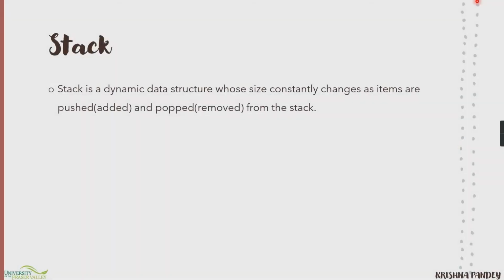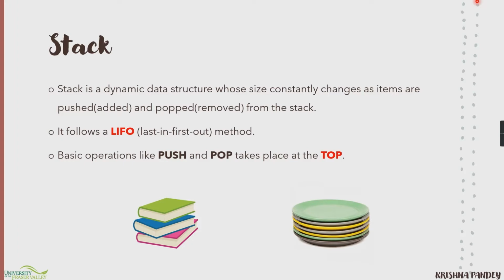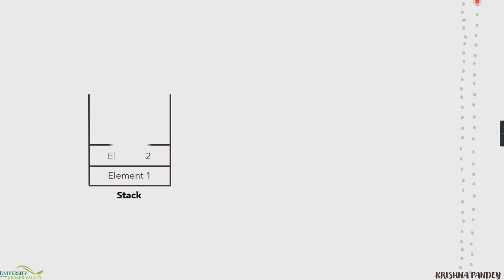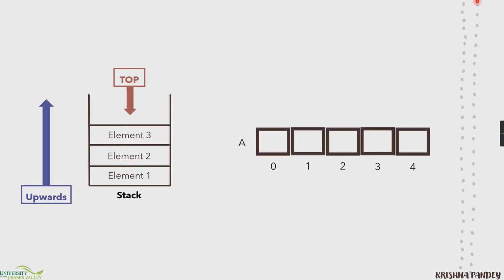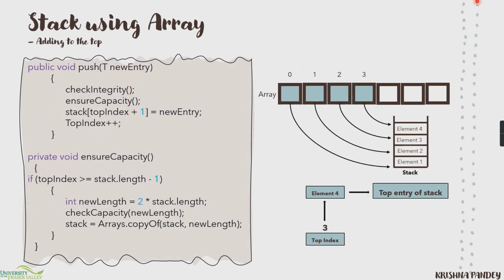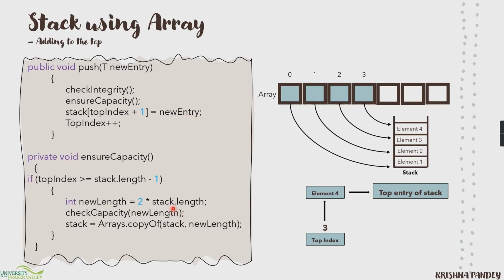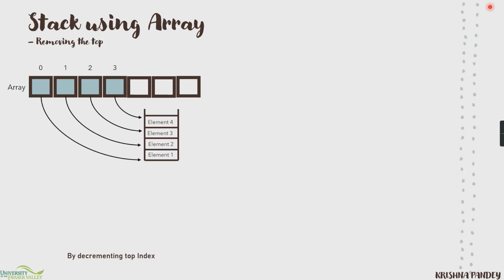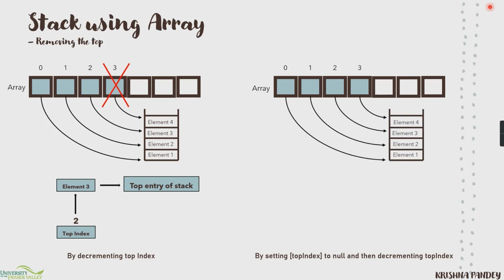COMP 251 || Stack | Array-based Stack Implementation || Krishna |UFV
SUBMITTED TO : PROF. LILI SAGHAFI
Stack Operations
isempty()             (check if the stack is empty or not)
push()                  (insert element in the stack)
pop()                    (delete element in the stack)
peek()                  (retrieves the stack’s top entry)
clear()                  (removes all entries from the stack)
ARRAY BASED STACK IMPLEMENTATION
ADDING TO THE TOP
The push method checks whether the array has room for a new entry by calling the additional private method ensureCapacity.
If necessary, ensureCapacity resizes the array, avoiding a stack that has no room for a new entry.
The push method then places the new entry immediately after the last occupied location in the array.
To indicate an empty stack, we have assigned -1 to topIndex as its initial value.
This choice allows push to simply increment topIndex before using it, when placing a new entry in the array.
References
PROF. LILI SAGHFI PPT's
PROF. LILI SAGHFI NOTES